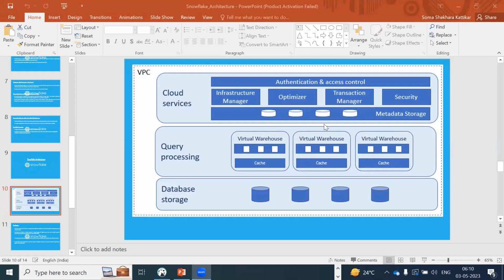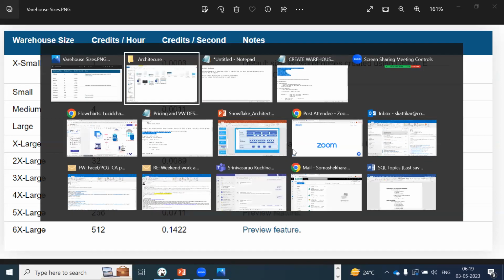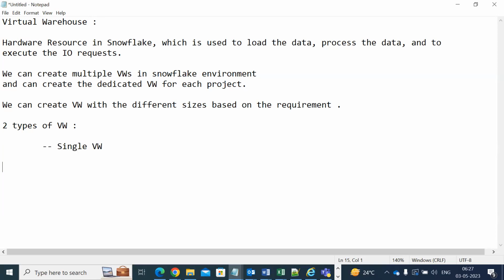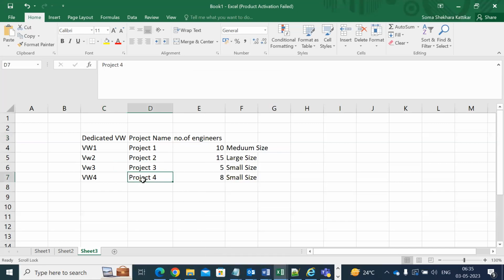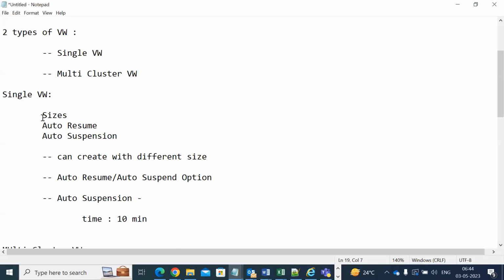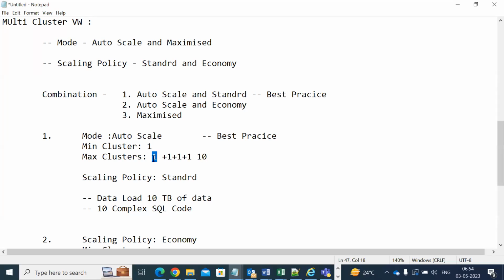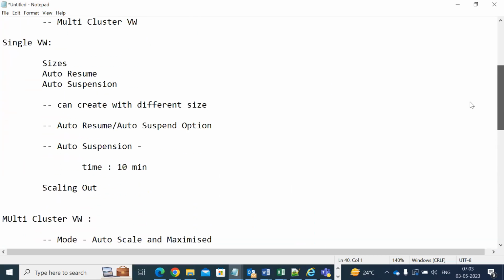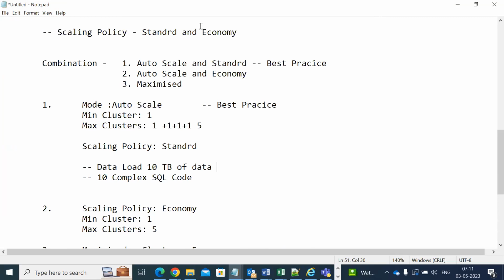SNOWFLAKE tutorials || Demo - 3 || by Mr. Shekhar On 03-05-2023 @6AM IST